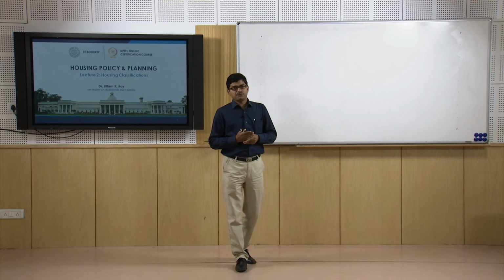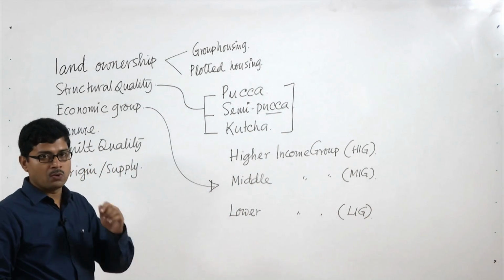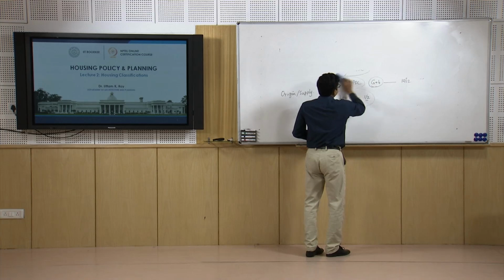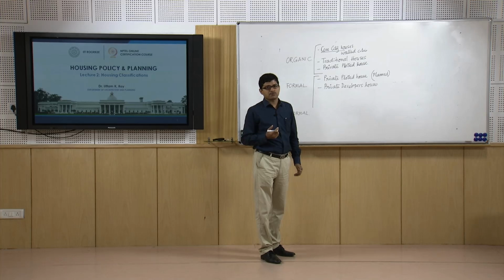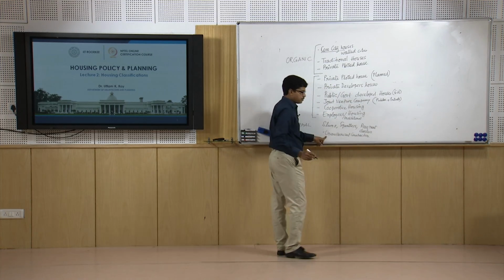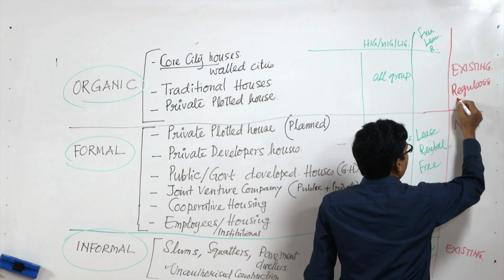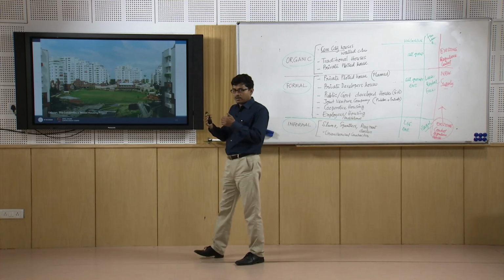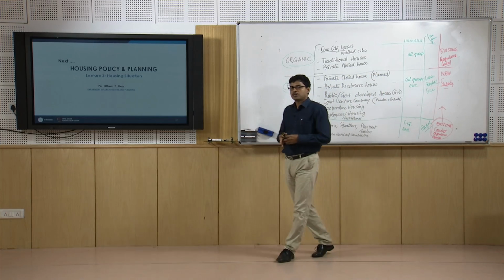Housing Classifications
This is Lecture 2 of 40 for massive open online course (MOOC) for the subject: 'Housing Policy and Planning', run by NPTEL under the government of India.
In this lecture video, we will discuss the classification of housing on the basis of various parameters, such as: Land ownership, Origin/supply, Structural quality, Economic groups, Typology of built form, Suppliers /origin & Functionality.